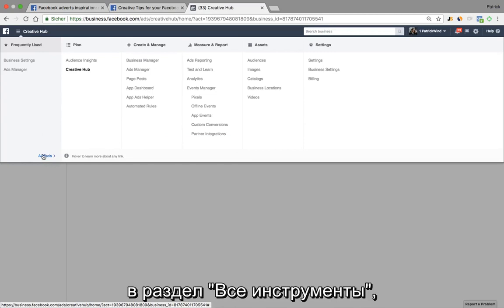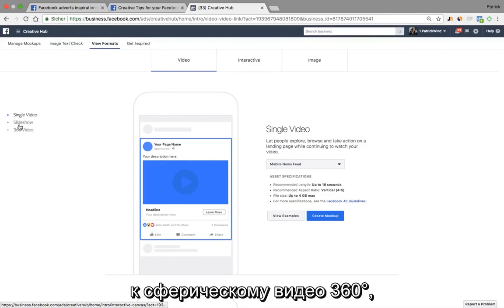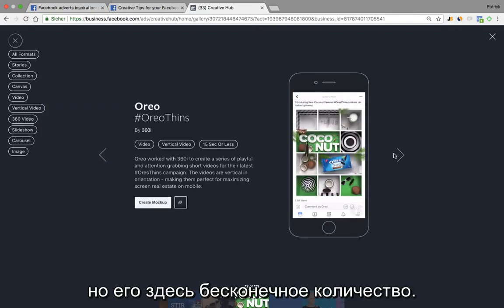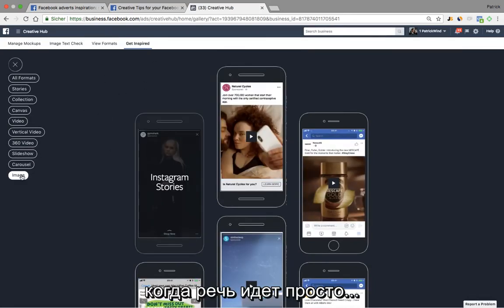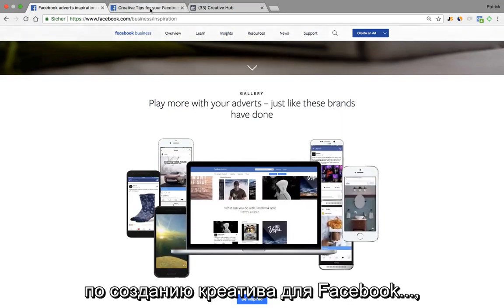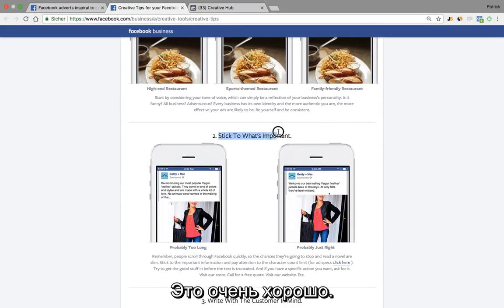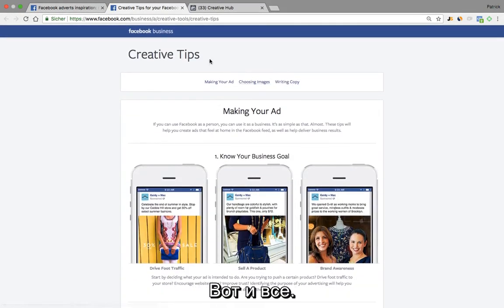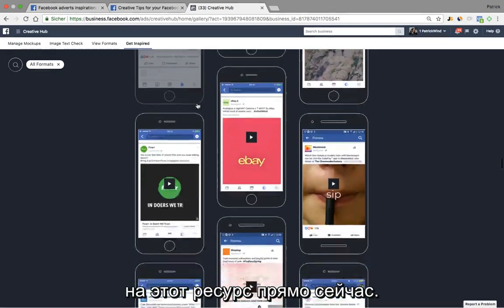Get Inspired by FB Business & the Creative Hubsub